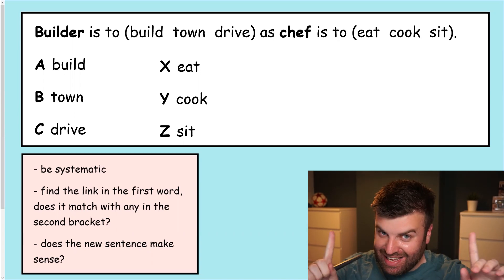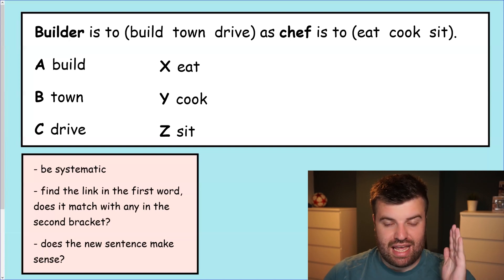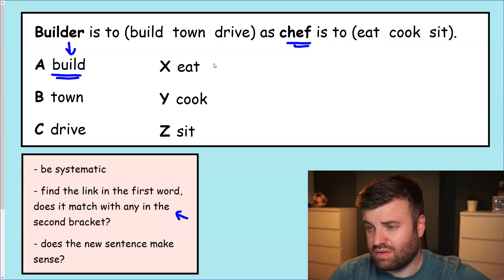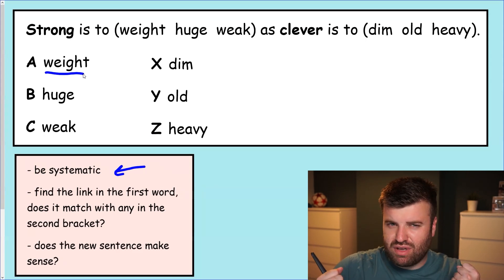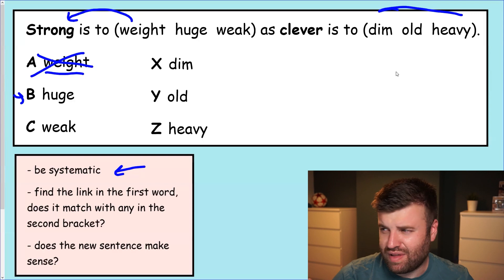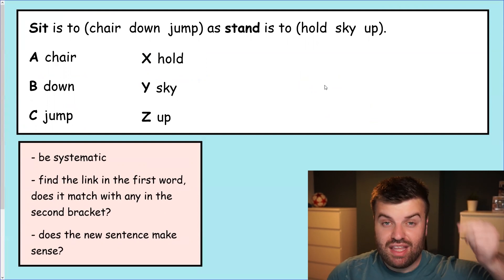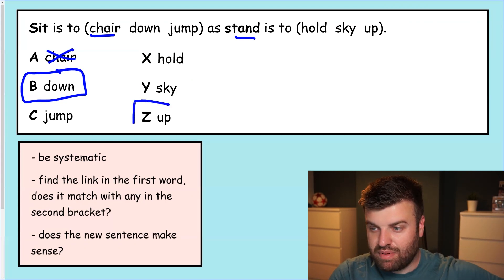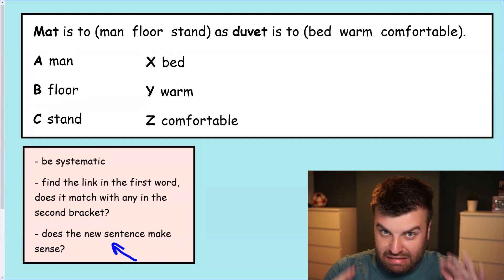Kent Test 2023 Prep - ____ is to ____ (Day 12)